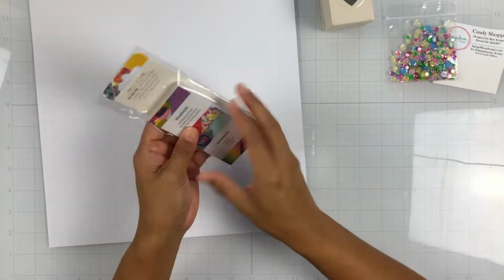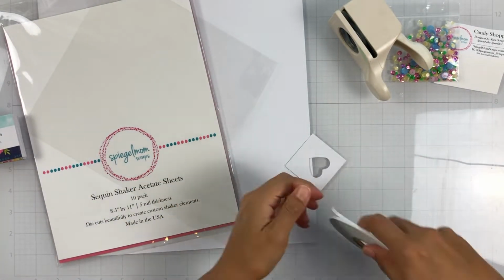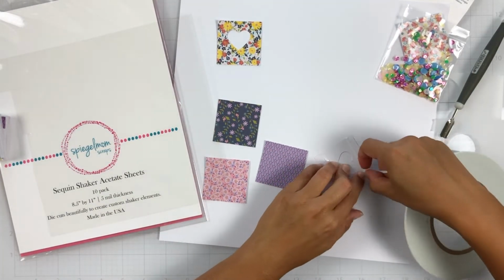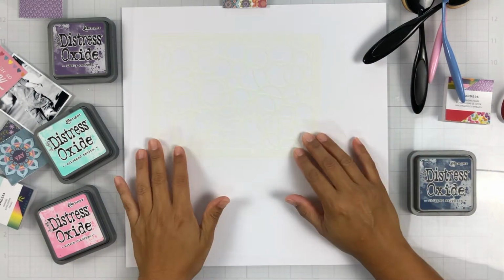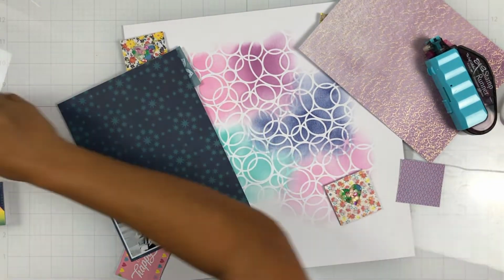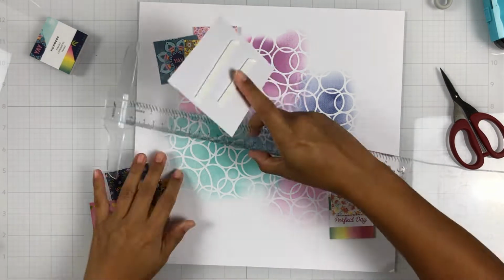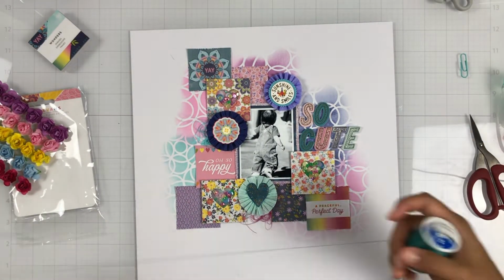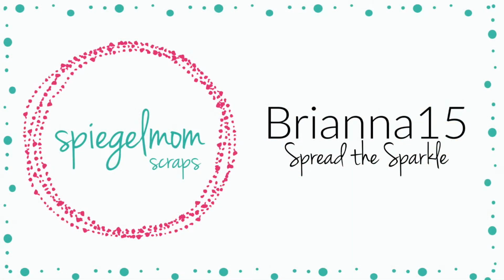Scrapbook Process Video | Brianna Lepper *2x2 Sequin Shakers*